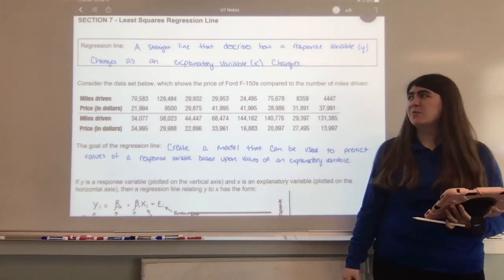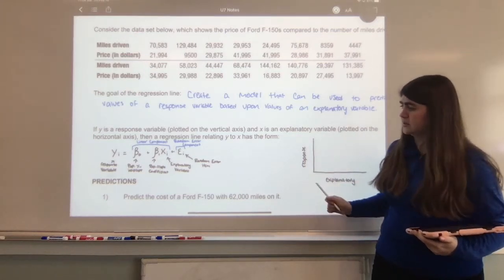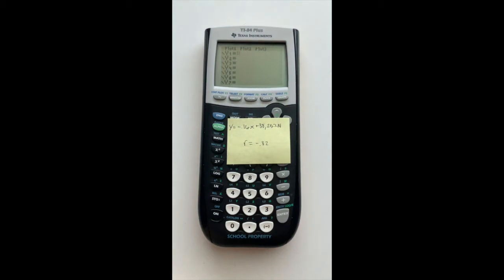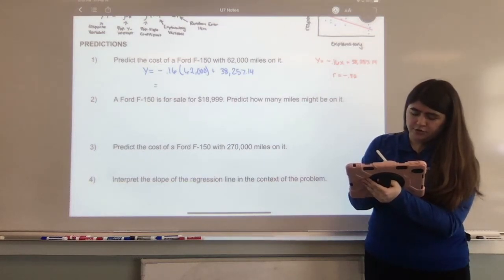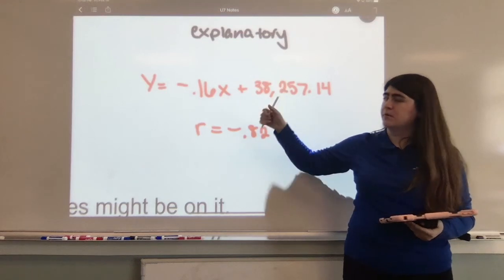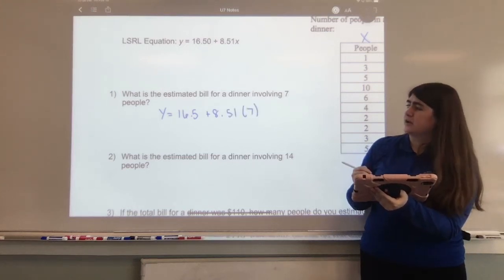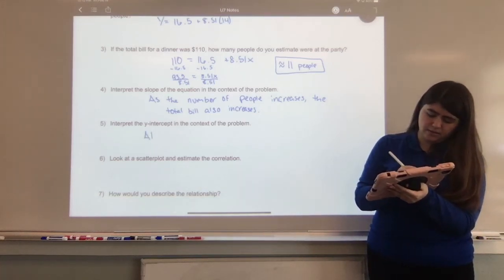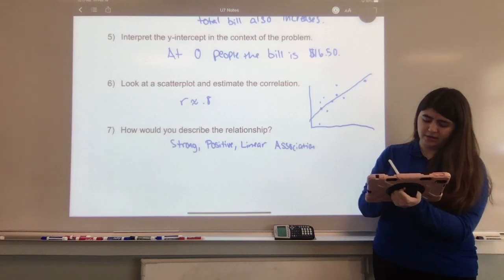7.7 Video Lesson - Least Squares Regression Lines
Unit 7 - Data & Statistics
Section 7 - Least Squares Regression Lines